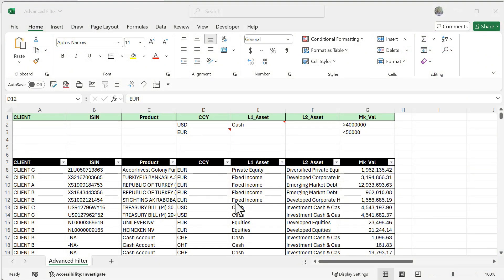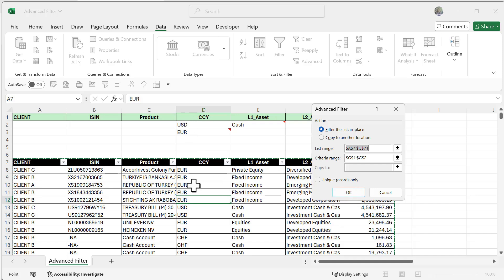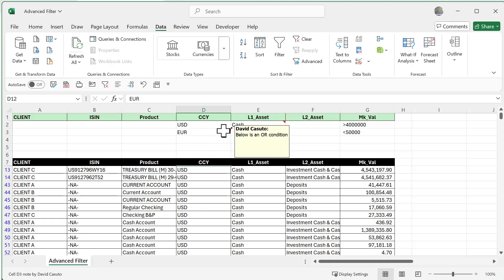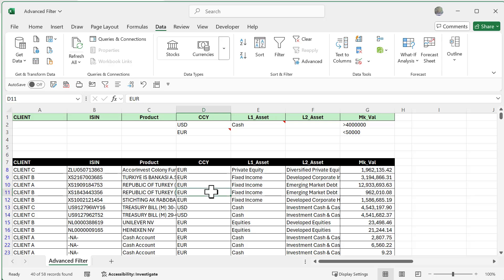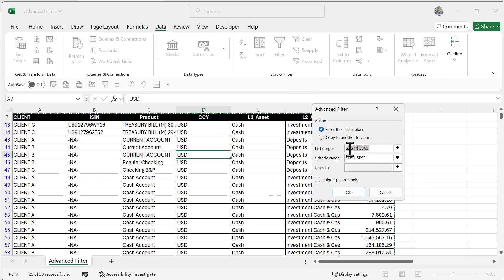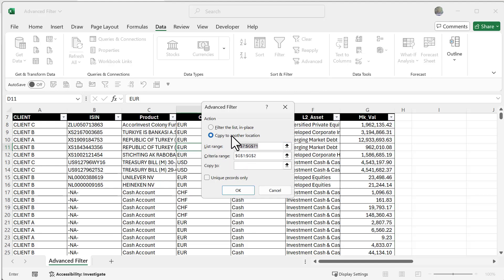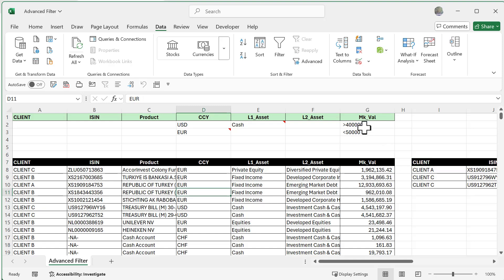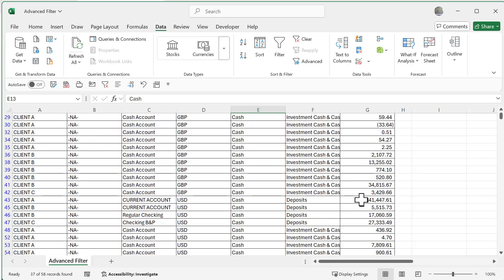How to Use Advanced Filters in Excel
Learn how to use the Advanced Filter feature in Excel to extract specific data based on complex criteria. This tutorial will guide you through filtering unique records and setting conditions to analyze your data more efficiently.